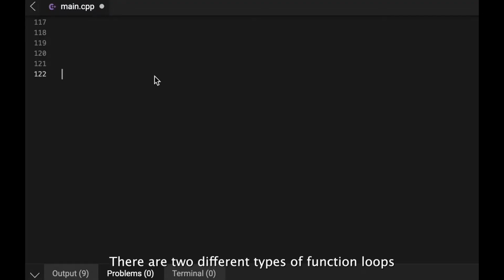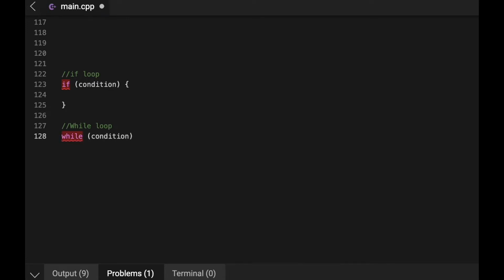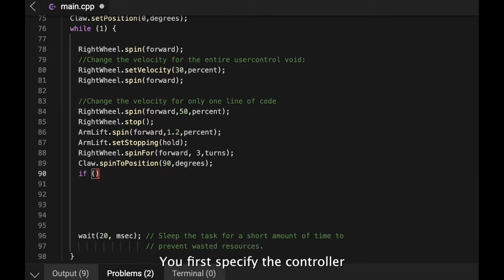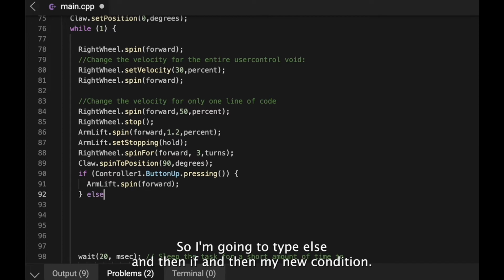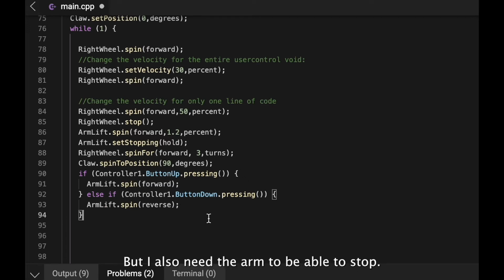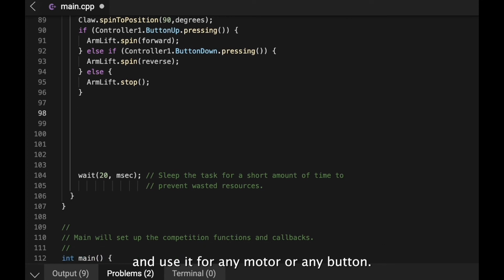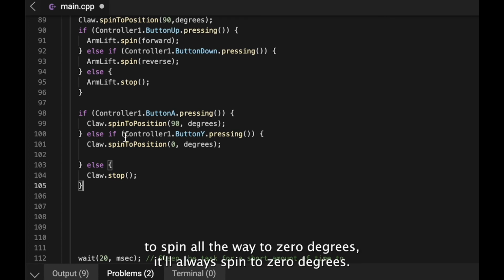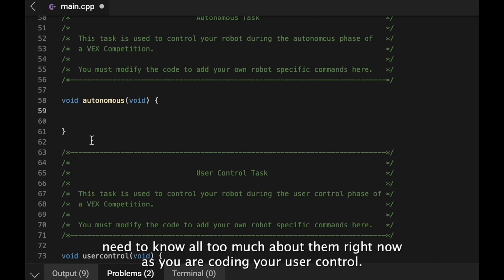Function Loops - Ep. 4